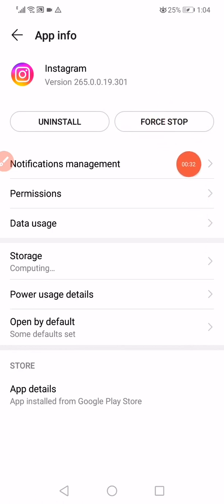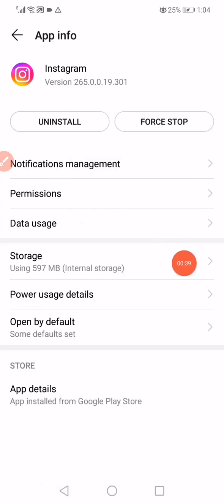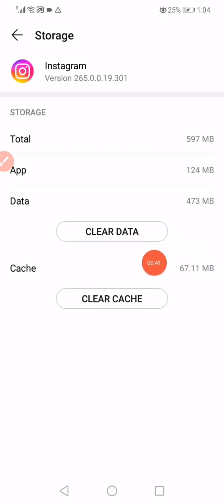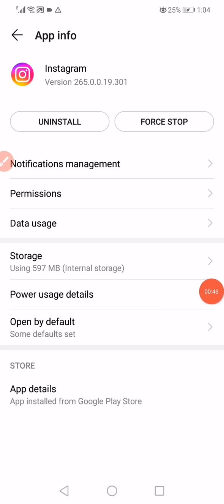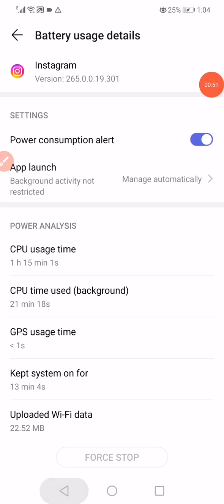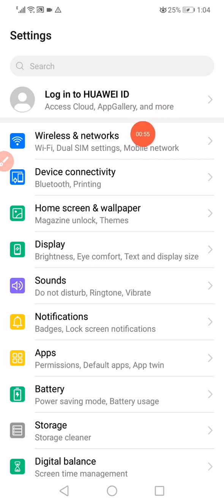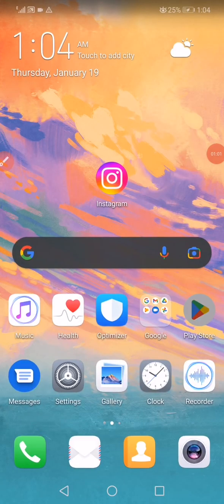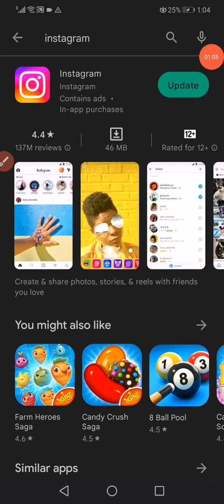Fix can't add audio please try again instagram reels | Problem Solved